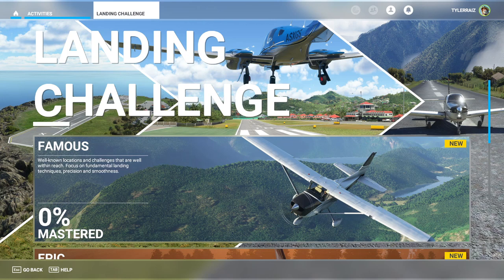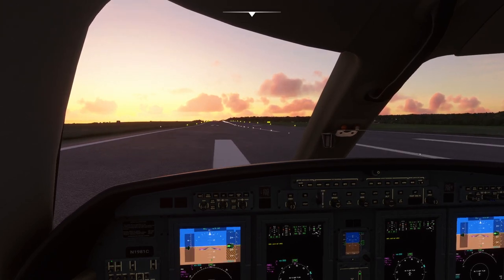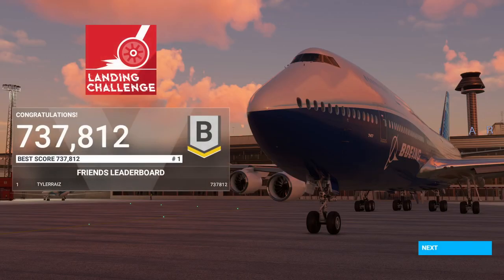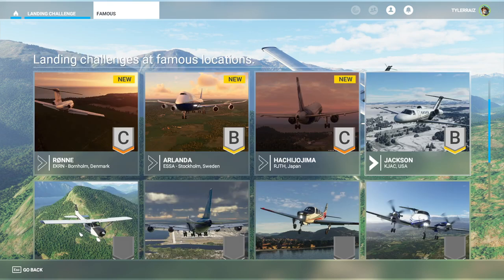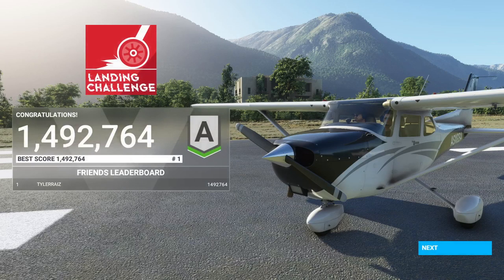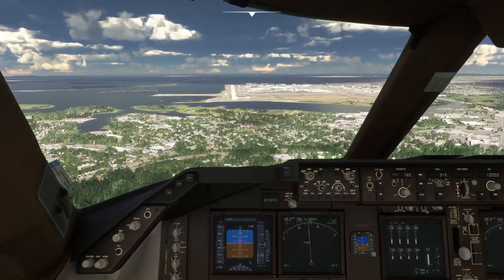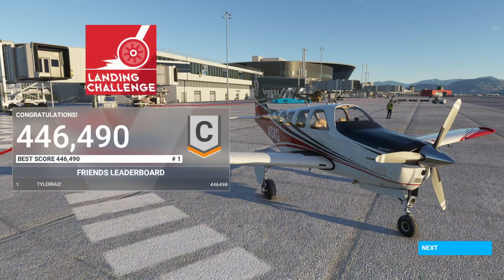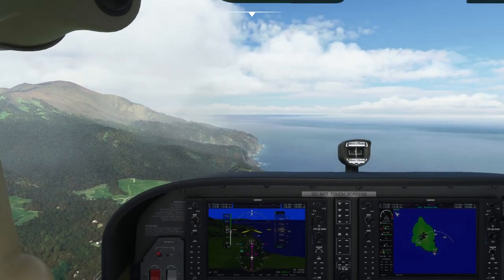Flight Sim 2020 - "Famous" Landing Challenges Attempt 1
I go through all the landing challenges in the "Famous" category in turn, with just one attempt per challenge (a minor exception on one was made for reasons explained in the video). Note: I have a twist rudder rather than rudder pedals and I was initially not aware that the recent update had unmapped by control for airbrakes.

Total score: 9,137,505; Average: 761,758